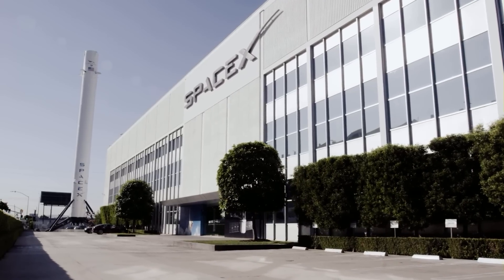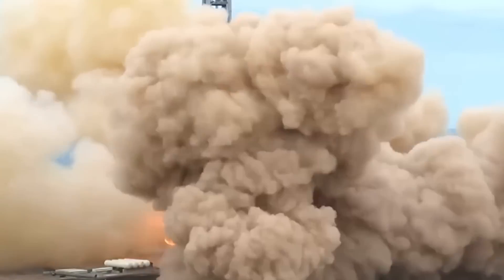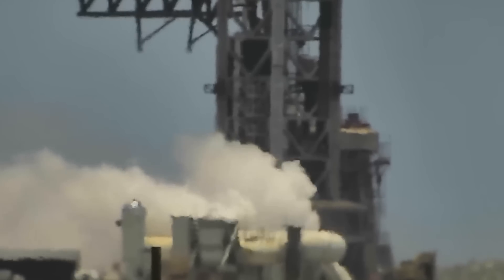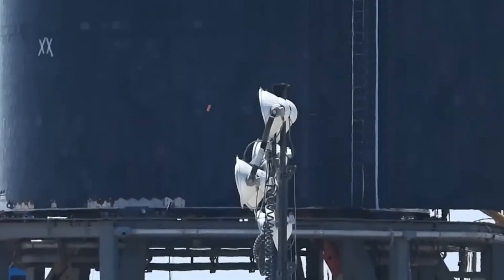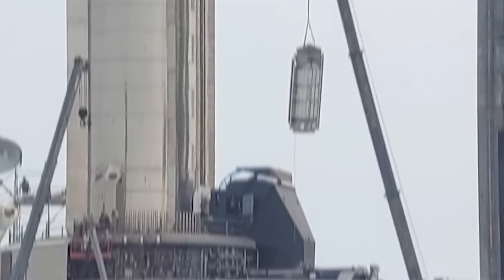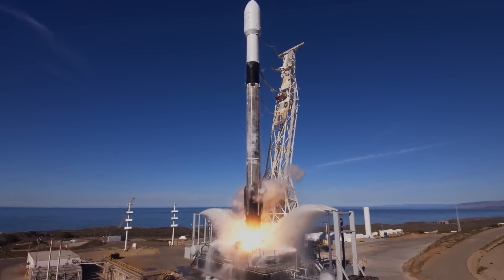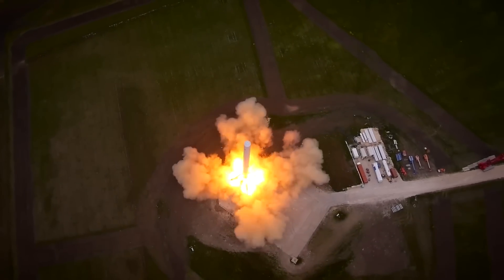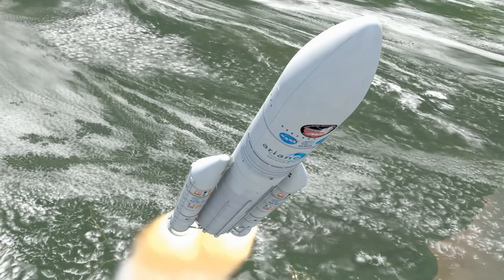What SpaceX Just Did At Starbase Shock NASA Artemis Team!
In this video, we delve deep into the groundbreaking activities SpaceX recently undertook at their renowned Starbase facility. The advancements and innovations presented by SpaceX not only captured the attention of space enthusiasts worldwide but also left NASA's esteemed Artemis Team astounded. As the leading voice in space exploration, SpaceX's endeavors in Starbase highlight their commitment to pushing the boundaries of what's possible. From revolutionary rocket designs to intricate launch methodologies, SpaceX's actions provide a glimpse into the future of interstellar travel. Viewers will get an exclusive look at the details of what exactly transpired at Starbase, and how these pioneering efforts could potentially reshape our understanding of space missions. Stay with us to uncover the nuances, the challenges faced, and the milestones achieved by SpaceX that have set new precedents in the realm of space exploration. It's not just about reaching the stars; it's about changing how we get there. Don't miss out on understanding why NASA's Artemis Team was truly taken aback by SpaceX's groundbreaking achievements.